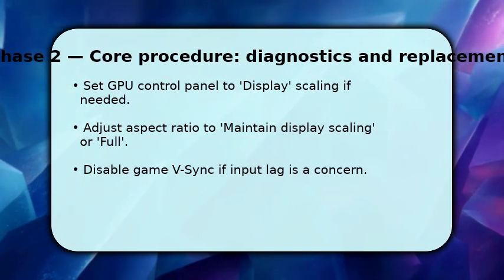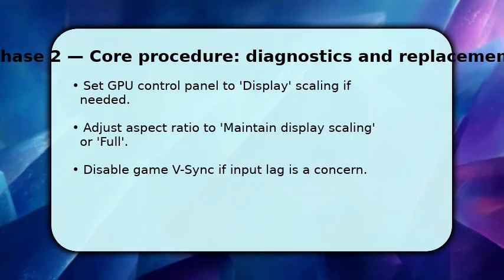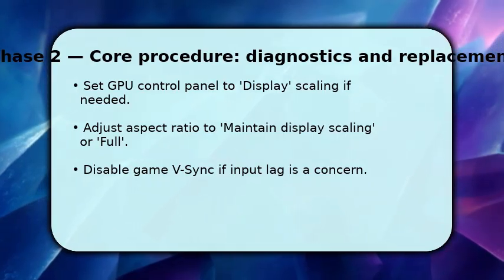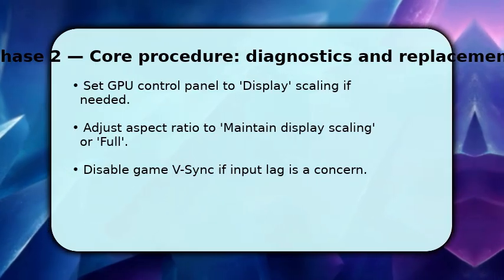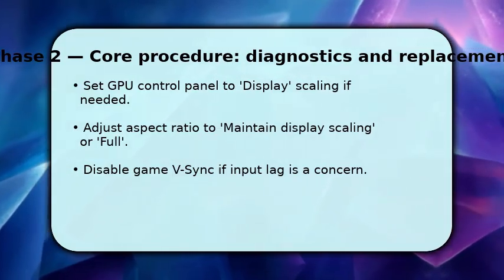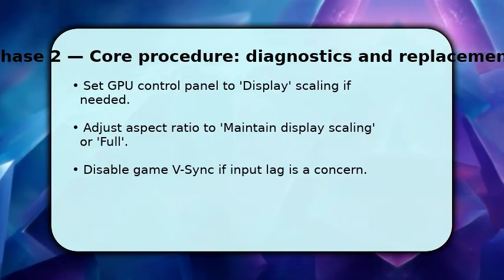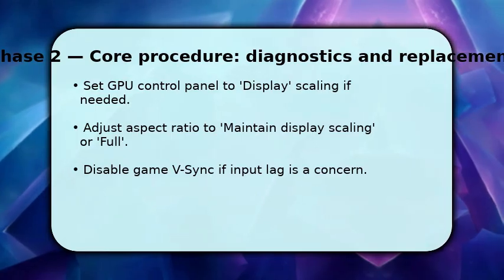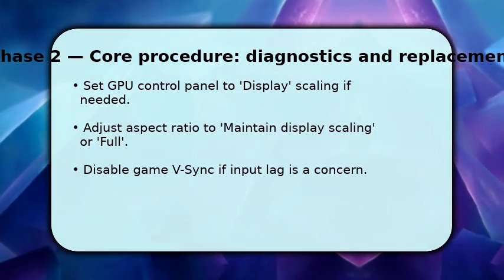How to Use Stretch Res on Fullscreen - Full Guide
How to Use Stretch Res on Fullscreen - Full Guide | 🔒 Surfshark VPN Deal — Stay private and secure. $1.99/mo + 3 Months Free ▸

Discover the art of using stretch res on fullscreen in our comprehensive guide. Learn techniques, tips for optimal results and how to apply this method effectively across various projects.

stretch release,